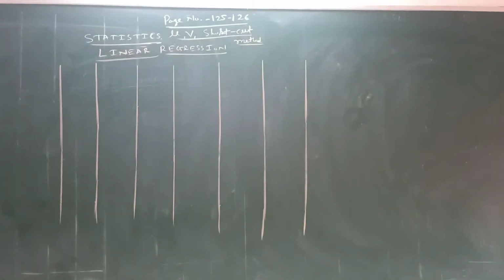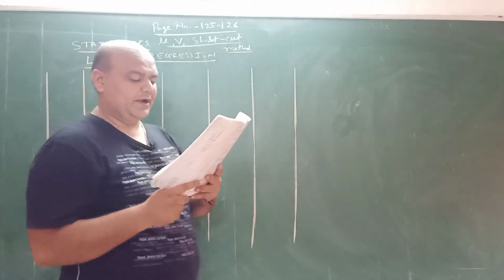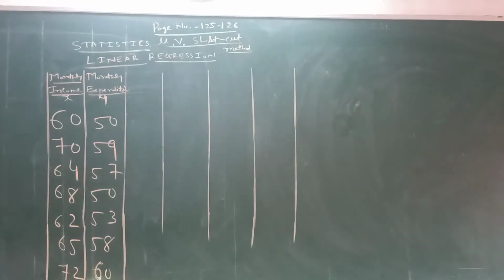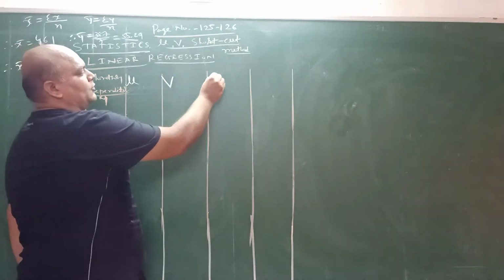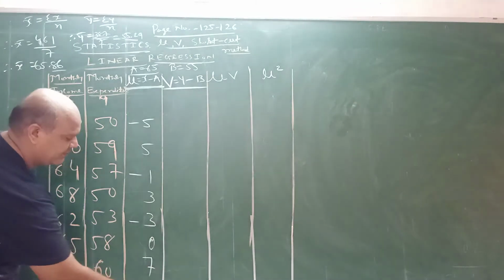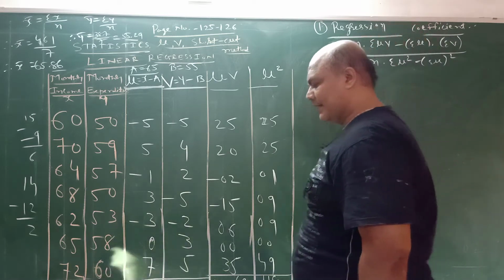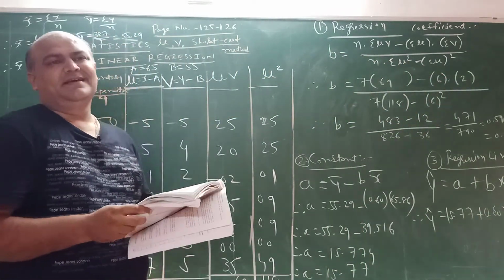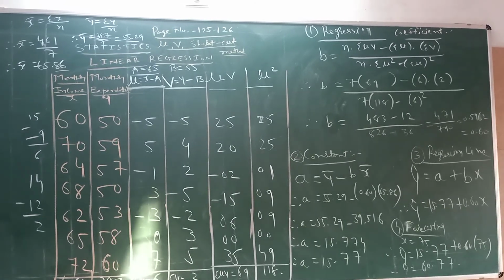STATISTICS,STD. 12 ,LINEAR REGRESSION,PART 9, DR.S.D.